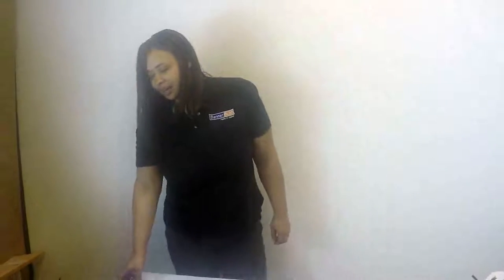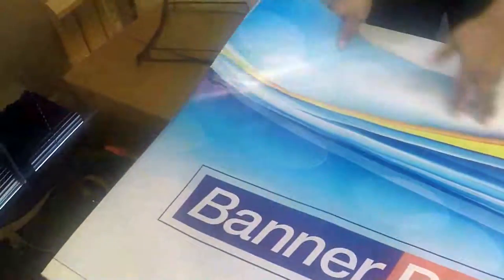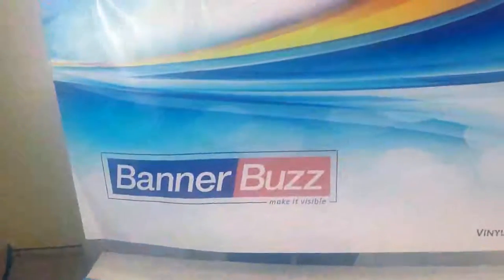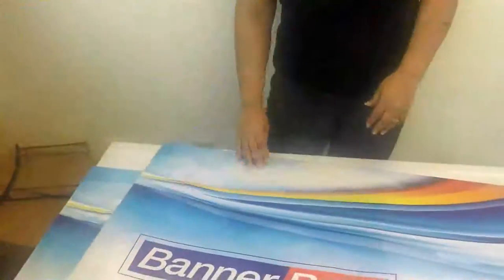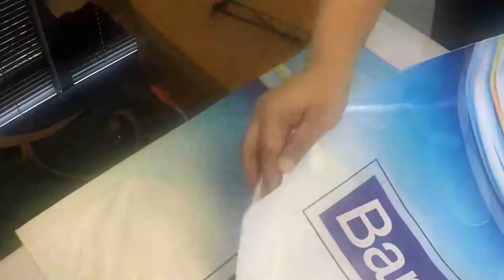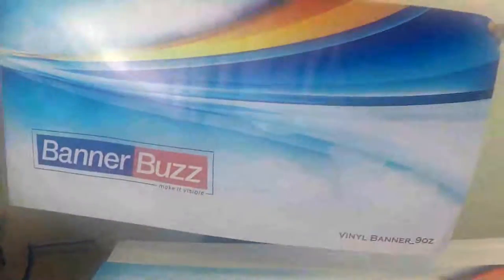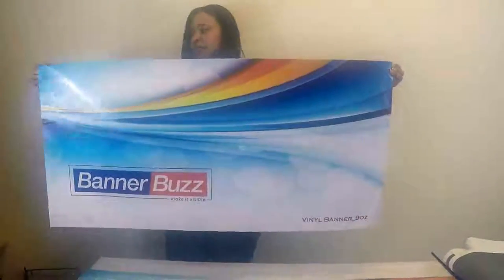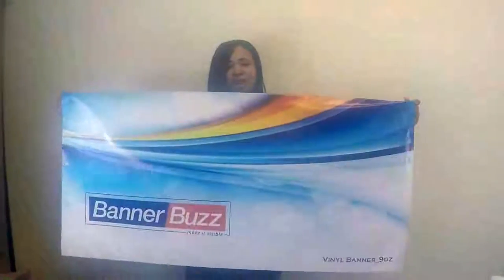Banners with Pole Pockets